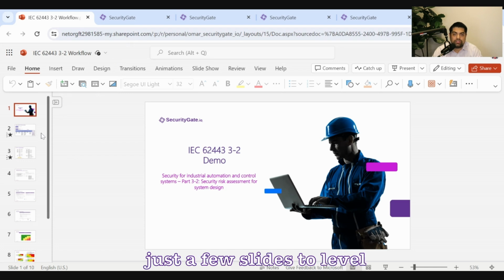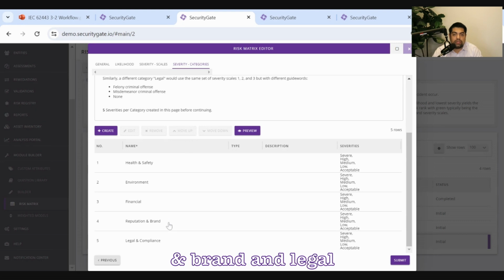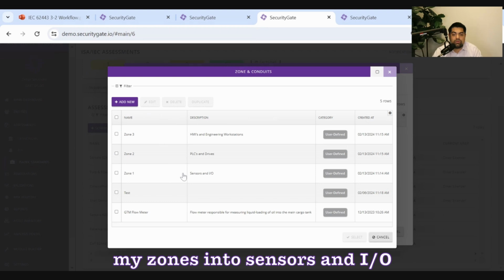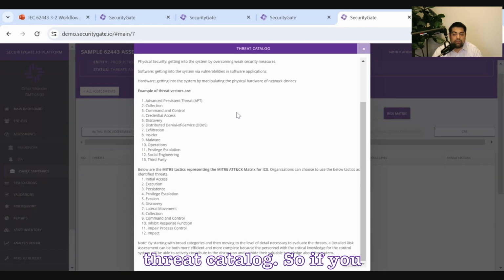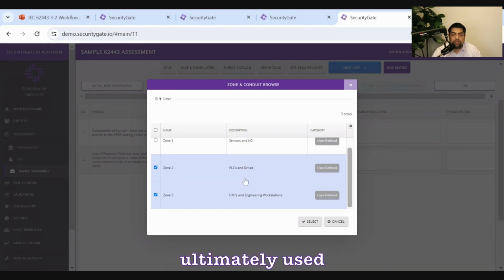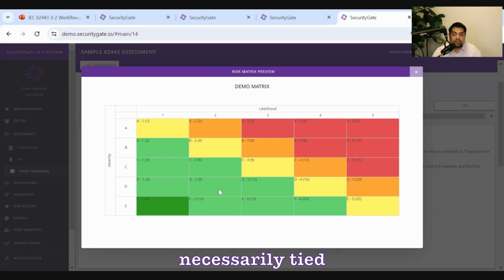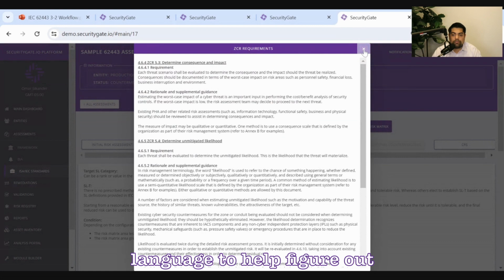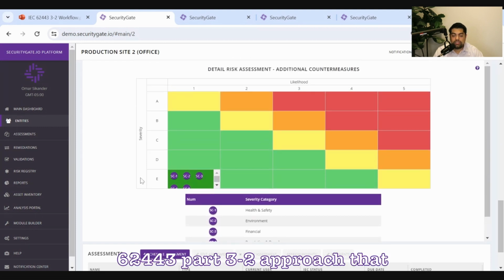Implementing ISA/IEC 62443-3-2